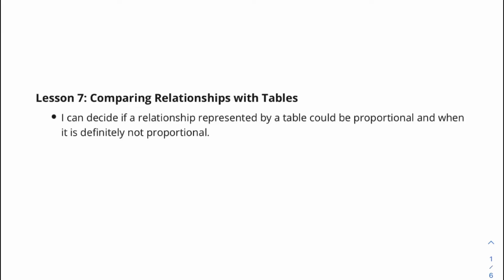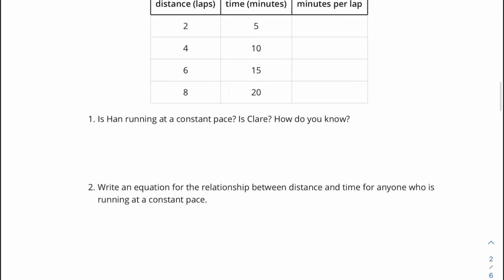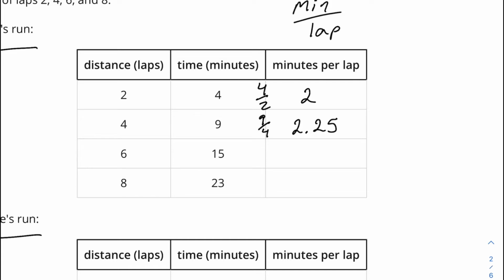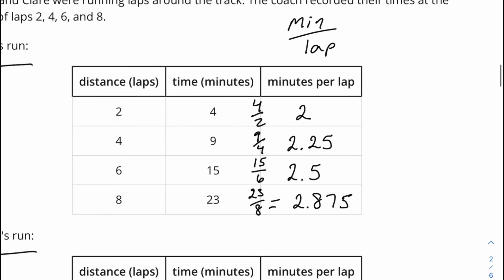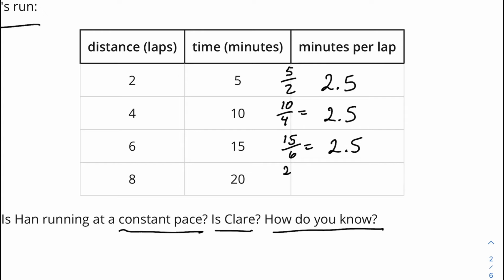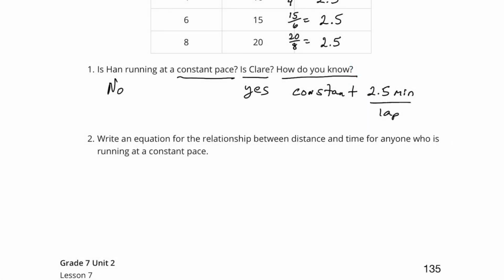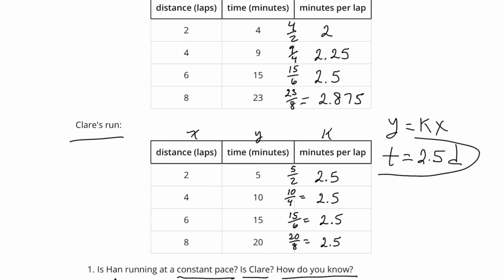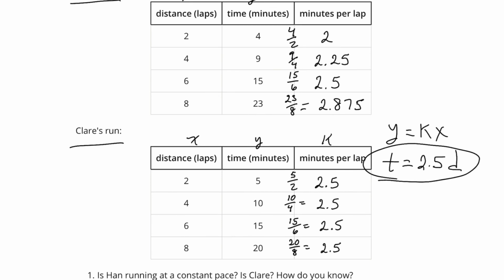U2 Lesson 7.3 Running Laps